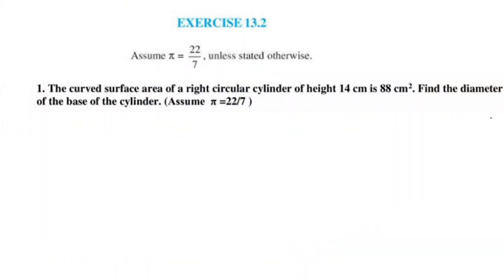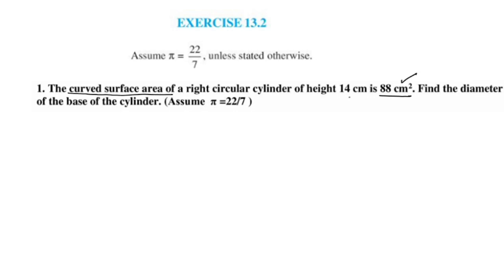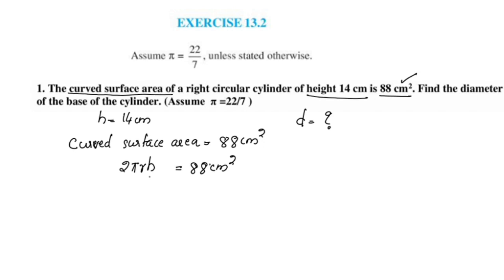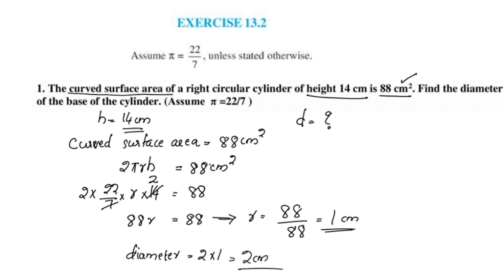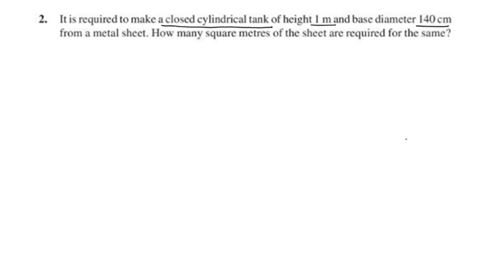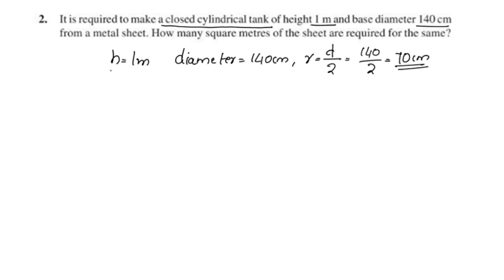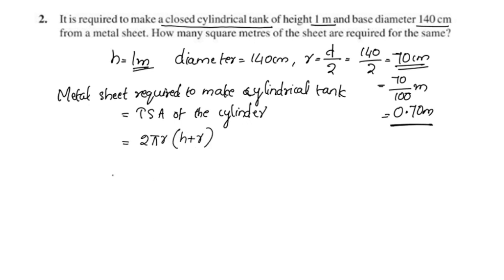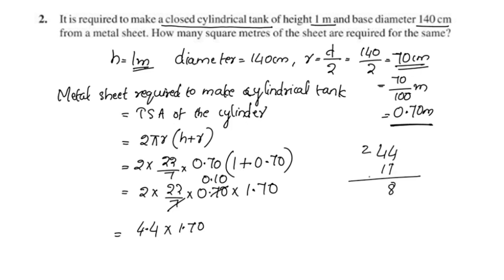Q.no. 1&2 Ex.13.2 CBSE Class 9 Maths Chapter 13 Surface Areas And Volumes In Malayalam